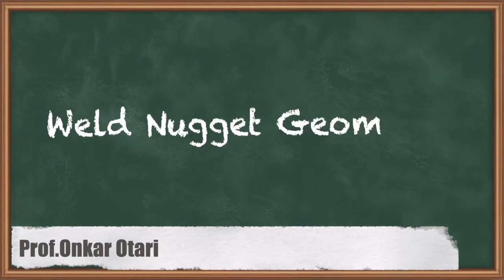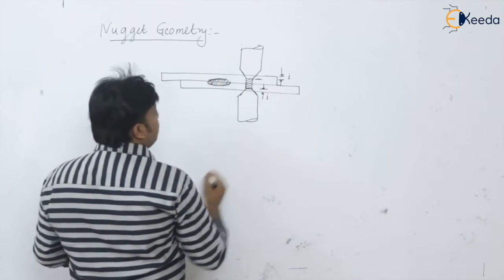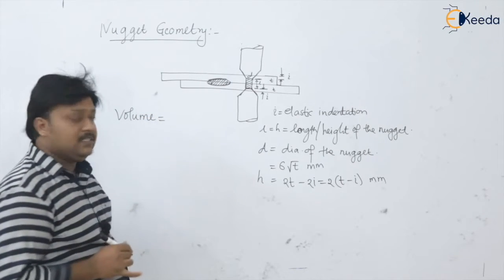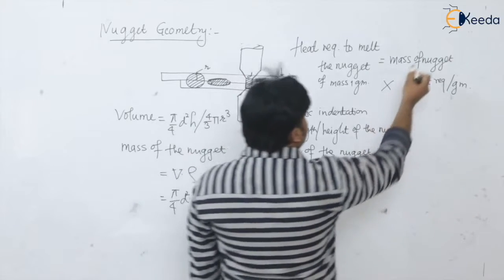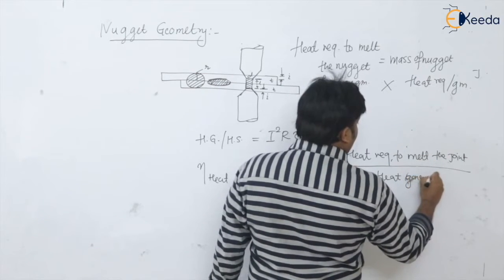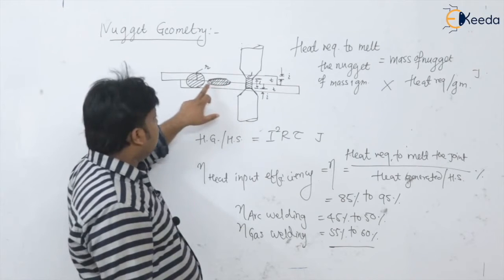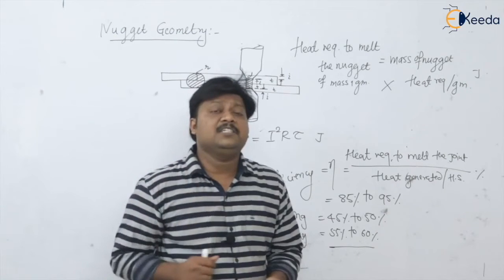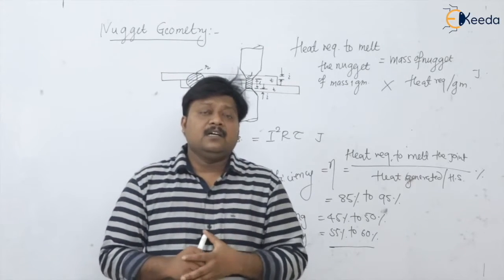Weld Nugget Geometry | Welding Technology | Production Engineering | GATE ME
In this informative video, we delve into the crucial aspect of welding technology - Weld Nugget Geometry. Understanding the geometry of the weld nugget is essential for achieving strong and durable welds in production engineering. We'll explore the various factors that influence weld nugget formation, including welding parameters, material properties, and joint design. This knowledge is invaluable for professionals in the field and those preparing for GATE Mechanical Engineering examinations. Watch now to enhance your expertise in welding technology!

Happy Learning.